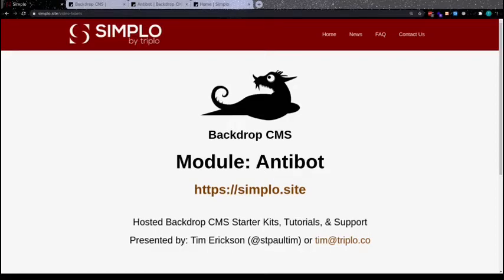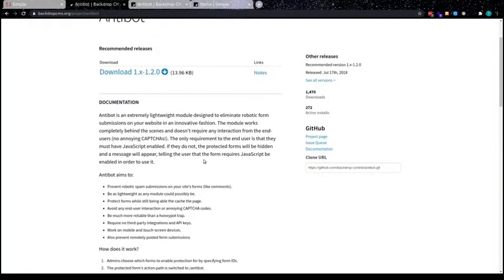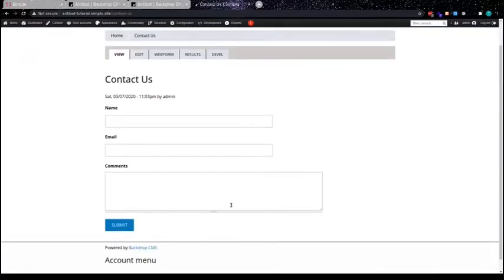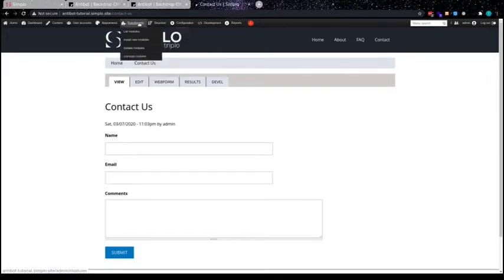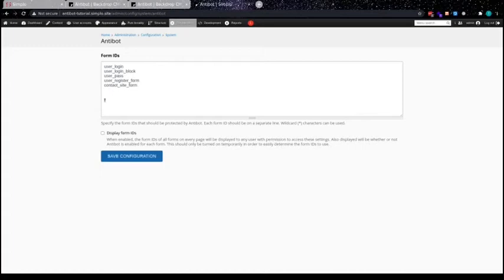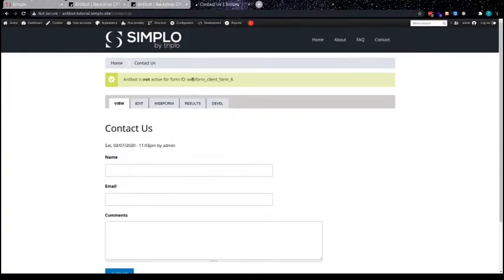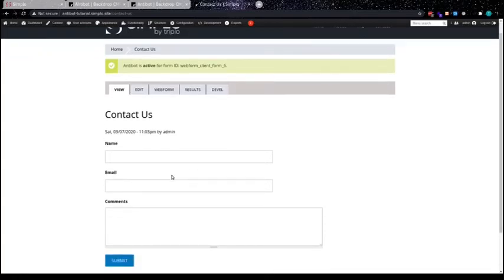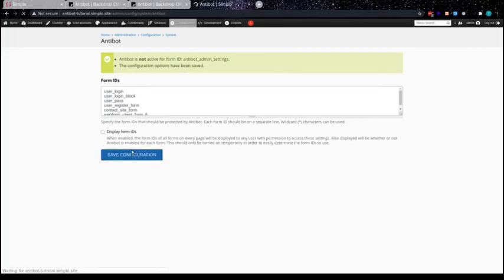Backdrop CMS Modules: Antibot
This is a quick introduction to the Antibot module for Backdrop CMS